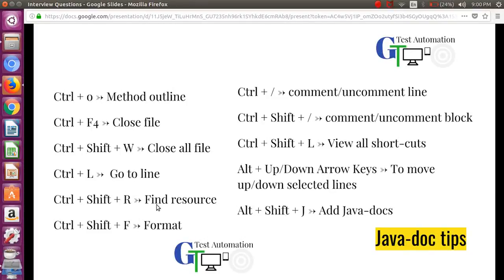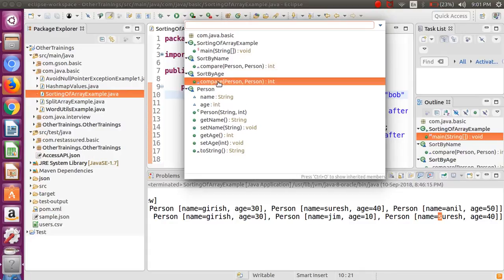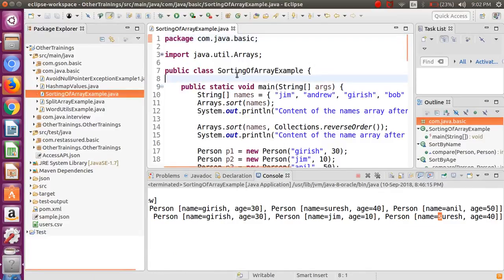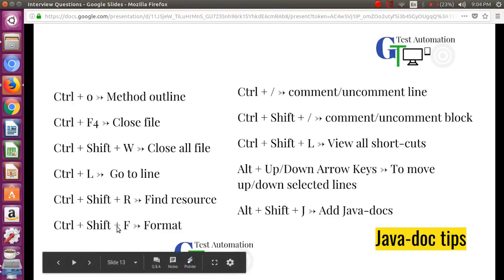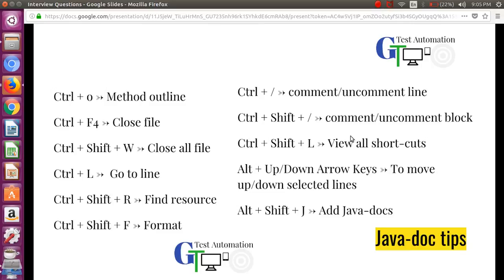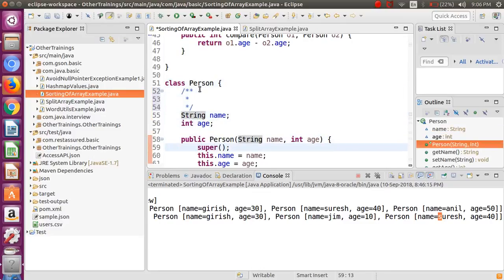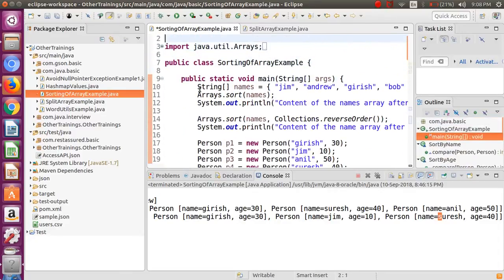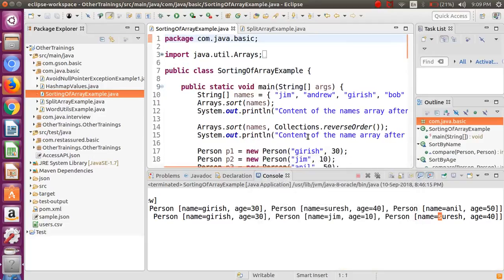Eclipse keyboard shortcuts for java | Best eclipse keyboard-shortcut | Eclipse editor for java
Hi Guys, Are you getting tired in writing & debugging code? And looking for some smart way to speed up your work. You’re at the right place. In this video, I’m going to cover very commonly used eclipse shortcuts & show you live how to use them. Please check out this full video to learn these eclipse keyboard shortcuts. As a bonus at the end, I’m going to given you some tips & shortcuts to create Java doc in more professional way.

List of shortcut covered in this video are:

Ctrl + o --  Method outline
Ctrl + F4 --  Close file / tab
Ctrl + Shift + W -- Close all file
Ctrl + L --  Go to line
Ctrl + Shift + R -- Find resource
Ctrl + Shift + F --  Auto Format
Ctrl + / --  comment/uncomment line
Ctrl + Shift + / -- comment/uncomment block
Ctrl + Shift + L -- View all shortcuts
Alt + Up/Down Arrow Keys -- To move up/down selected lines
Alt + Shift + J -- Add Java-docs

Let’s now focus on the some eclipse shortcuts related to the java docs. If you want to make any text bold, we can use the B HTML tag. Suppose we have to make this text as italic then use the I tag

And if you want to write the code as part of Java-doc you can use @code tag, @author

Thank you for watch. See you the next video. Till then BYe.